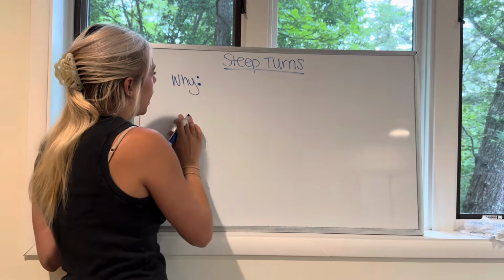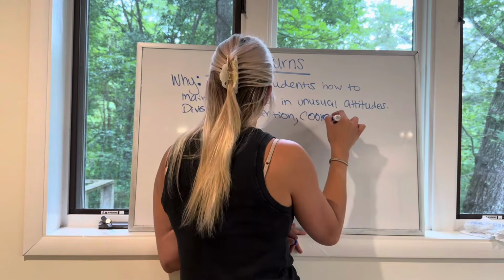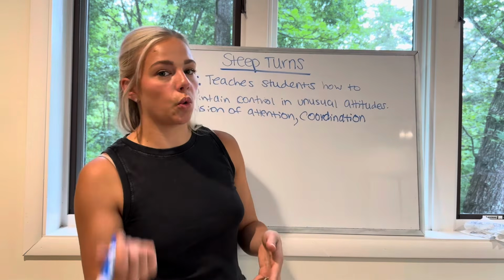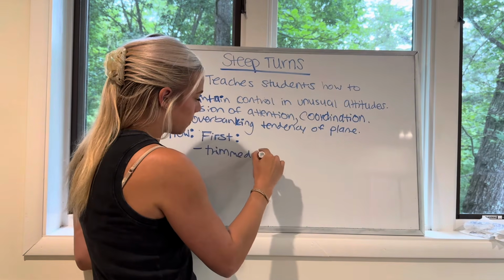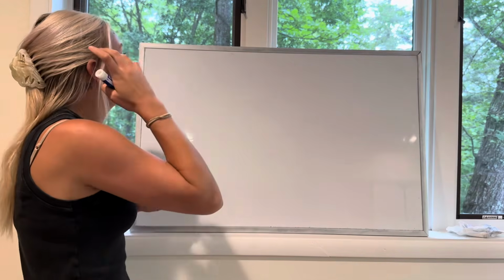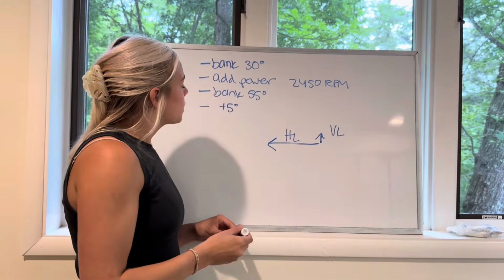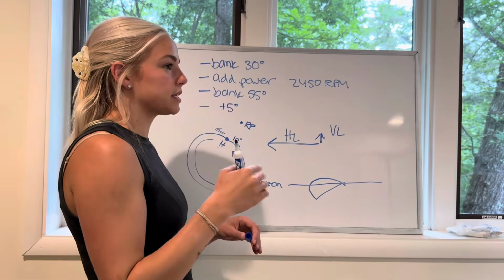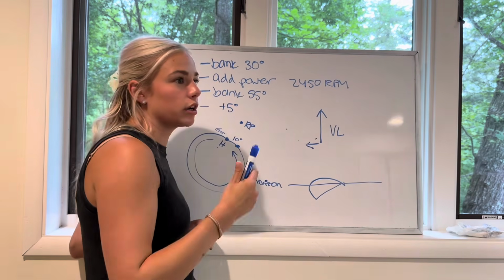Steep turns lesson!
Teaching maneuvers in preparation for CFI checkride!